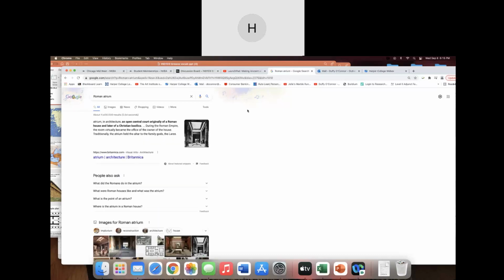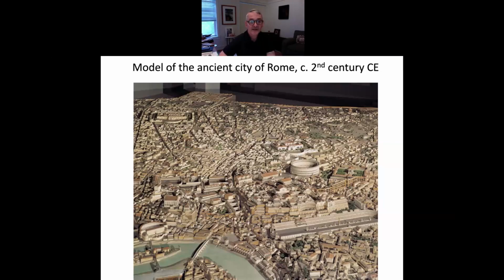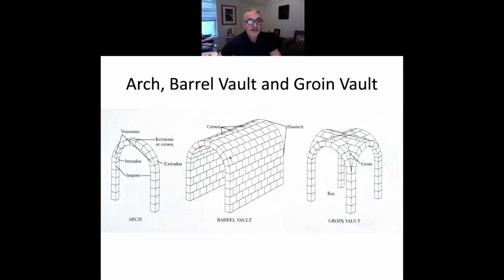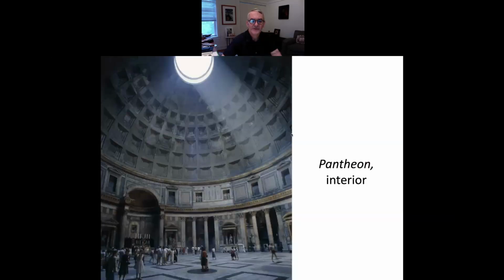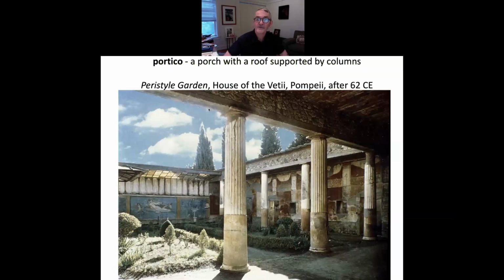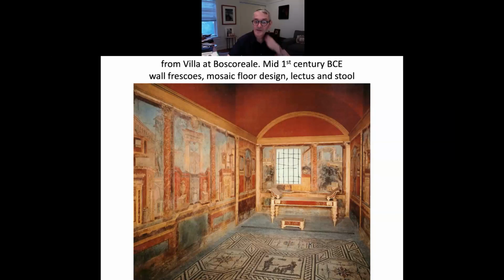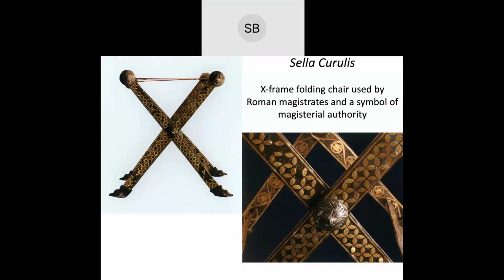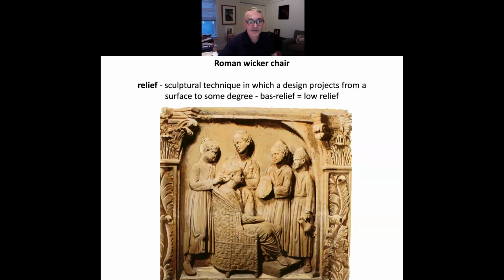Sept 8 History of Furniture and Interior Architecture: Rome